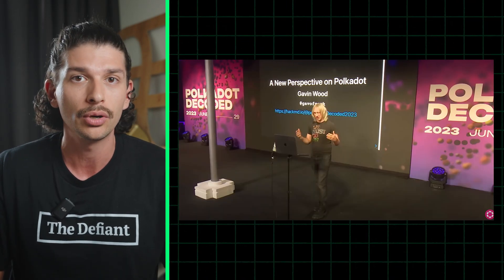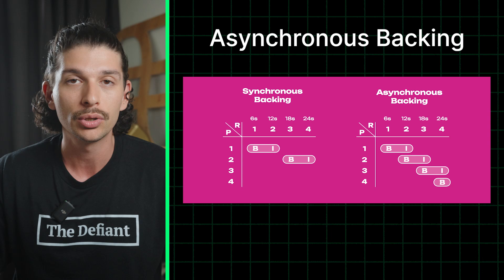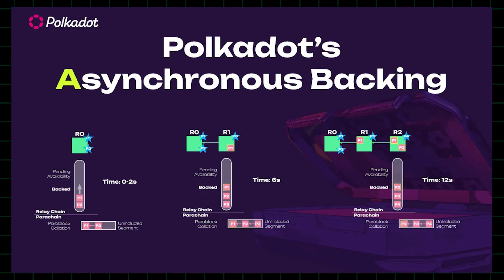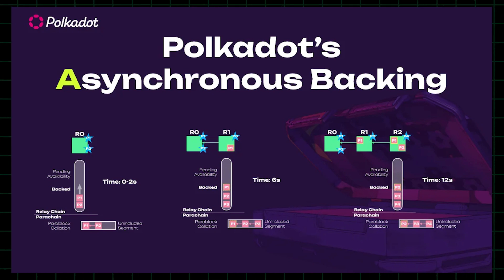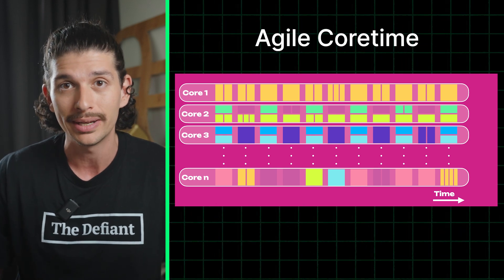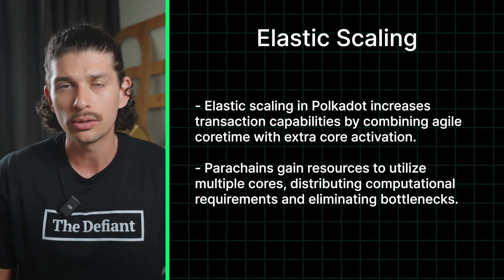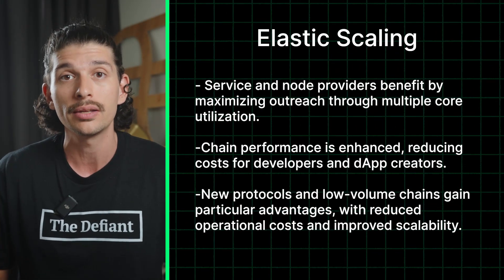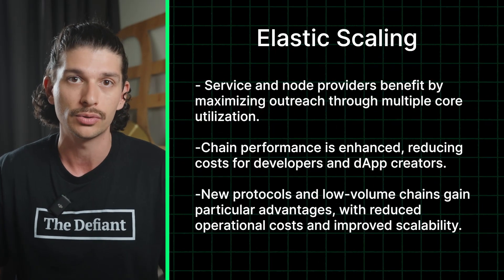What Is Polkadot 2.0?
Welcome to The Defiant everybody, we are back with another partnership explainer video from Polkadot, and for today we’ll be discussing everything Polkadot 2.0.

Originally announced in June 2023, Polkadot Co-Founder Gavin Wood began to paint a clearer picture for what is referred to as Polkadot 2.0 in December 2023. The move to Polkadot 2.0 will feature a series of changes as to how Polkadot allocates its resources, through system upgrades like asynchronous backing, agile coretime, and elastic scaling.